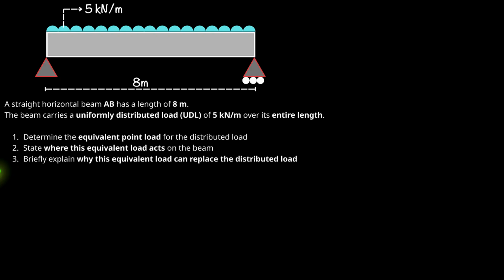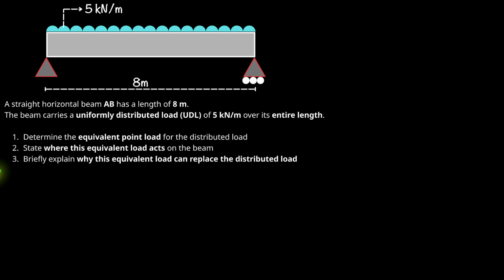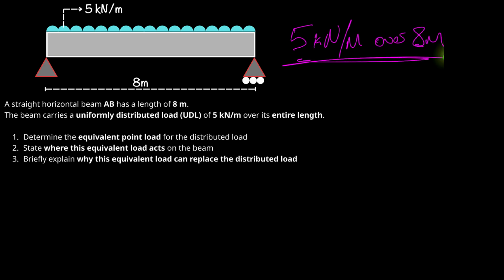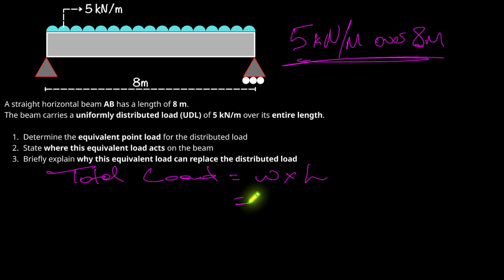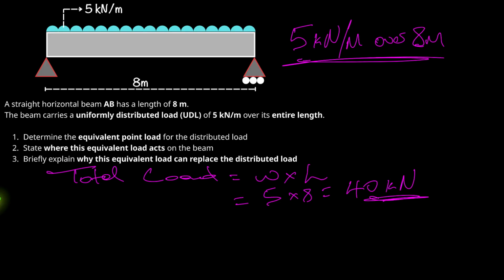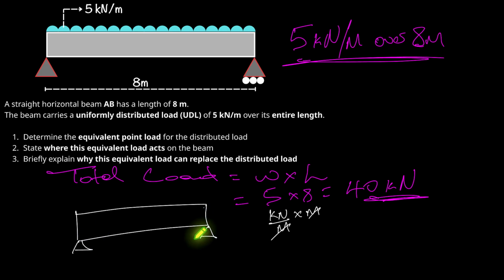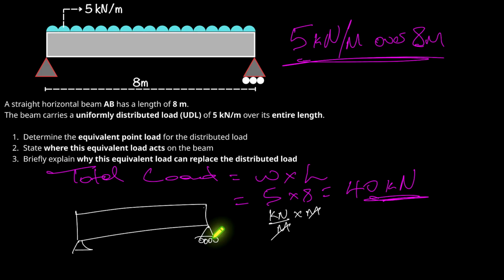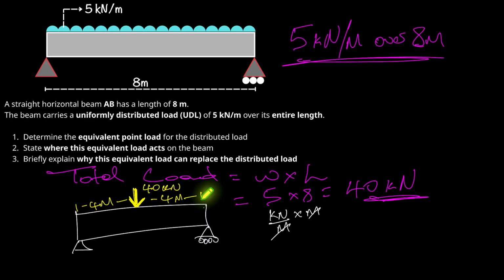Equivalent Point Load | UDL Explained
In this video, we explain how to convert a uniformly distributed load (UDL) into an equivalent point load using a simple step-by-step method. This is a key concept in engineering mechanics and statics, and it allows you to simplify distributed loads into a single force that produces the same effect on a beam. We start by finding the total load using the formula 𝑤 × 𝐿, then show why the equivalent point load acts at the centre of the load. This makes it much easier to analyse beams, calculate reactions, and solve equilibrium problems.

This concept is essential for topics such as beam reactions, shear force diagrams (SFD), bending moment diagrams (BMD), and general rigid body equilibrium. Whether you are studying mechanical engineering, civil engineering, or preparing for exams at BTEC, A-level, or university level, understanding how to replace a distributed load with an equivalent point load will improve your problem-solving skills.

Topics covered include uniformly distributed loads (UDL), equivalent point loads, load conversion, beam analysis, free body diagrams (FBD), equilibrium of a rigid body, and moments. This tutorial is ideal for engineering students and anyone learning statics or engineering mechanics.

If you found this helpful, check out the next video where we use this concept to find internal forces in a beam using the section method.